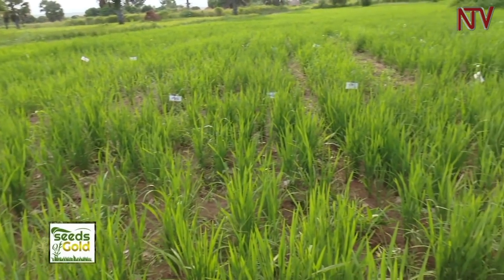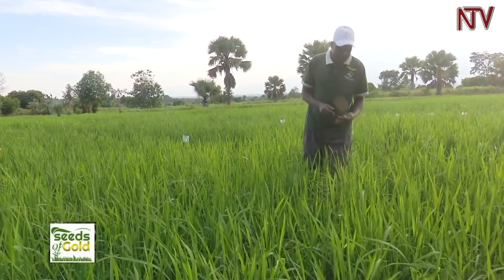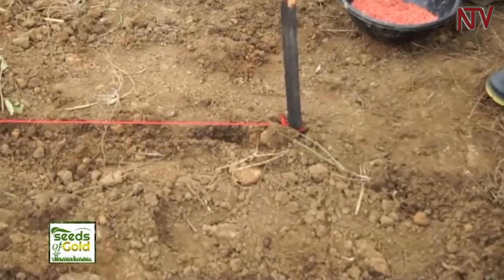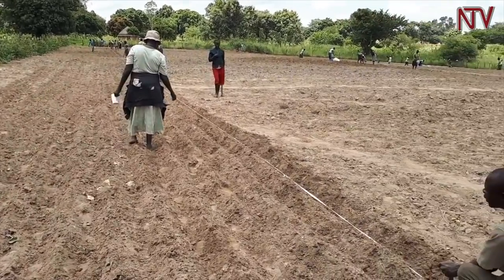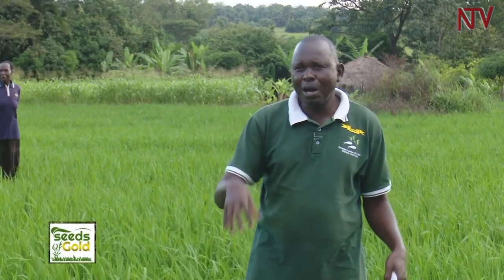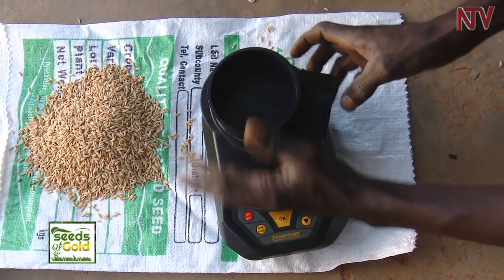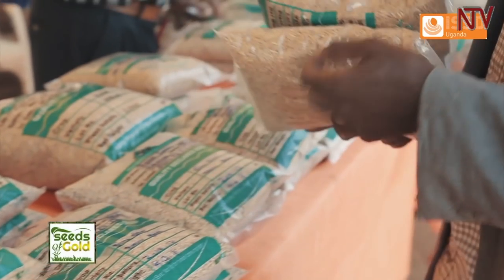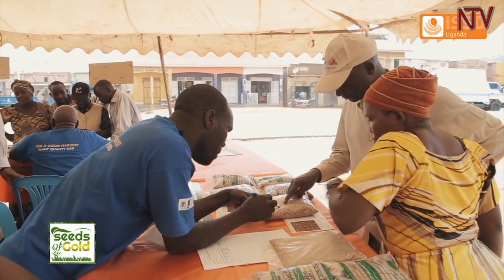SEEDS OF GOLD: How to boost your rice production